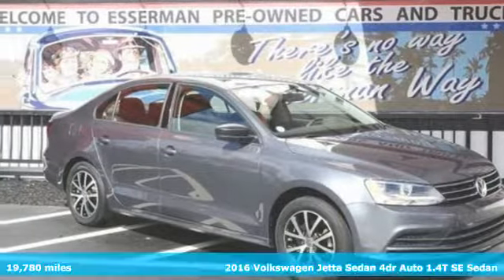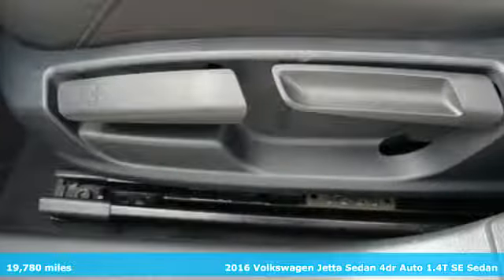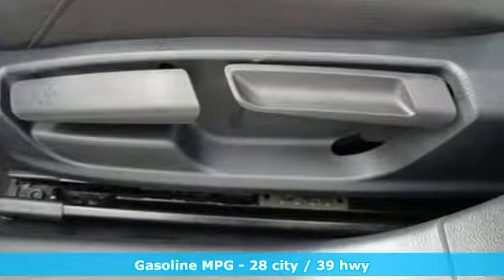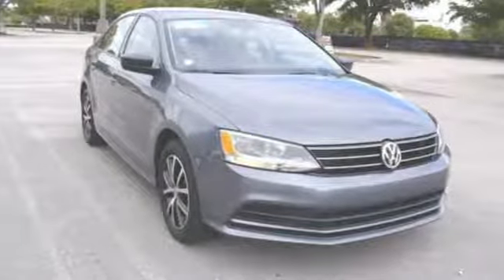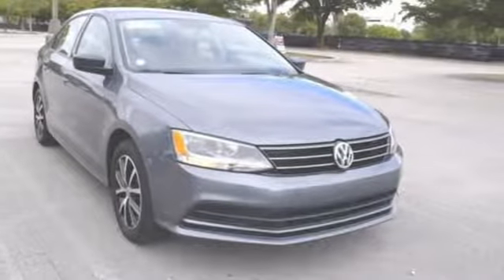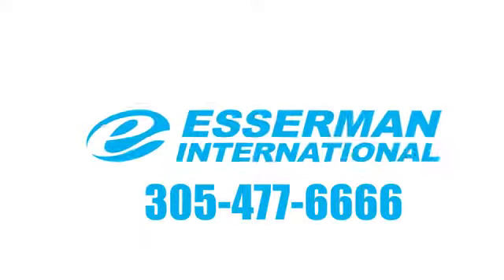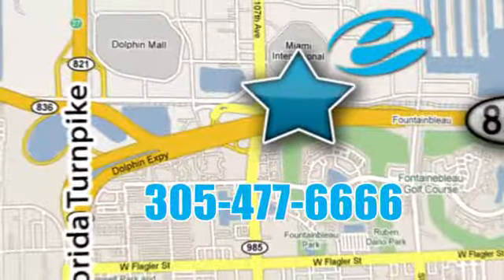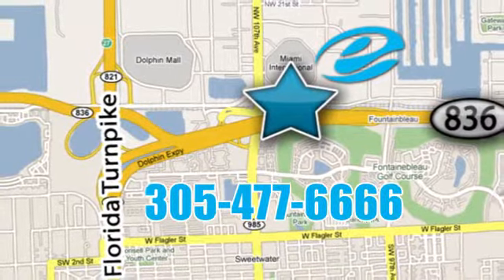Certified 2016 Volkswagen Jetta Sedan Miami FL Ft-Lauderdale, FL #73073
Year: 2016
Make: Volkswagen
Model: Jetta Sedan
Trim: 1.4T SE
Engine: 4 Cyl. 1.4 L
Transmission: Automatic
Color: Platinum Gray Metallic
Interior: Titan Black
Mileage: 19780
Stock #: 73073
VIN: 3VWD67AJ9GM266721
ADVERTISED PRICE INCLUDES VW'S PRE-OWNED CERTIFICATION. CARFAX One-Owner. Clean CARFAX. VW CERTIFIED PRE-OWNED - 24 MTH/24,000 MILE ADDITIONAL WARRANTY, NO ACCIDENTS OR ISSUES, FULL SERVICE PERFORMED, COMPLETE 152 POINT MANUFACTURER'S INSPECTION, VERY LOW MILES, BACK UP CAMERA, Jetta 1.4T SE, 4D Sedan, 6-Speed Automatic with Tiptronic, Titan Black w/Cloth Seat Trim, 4 Speaker Audio System, AM/FM radio: SiriusXM, Bumpers: body-color, Cloth Seat Trim, Dual front side impact airbags, Electronic Stability Control, Exterior Parking Camera Rear, Four wheel independent suspension, Front Bucket Seats, Front Center Armrest, Heated door mirrors, Illuminated entry, Low tire pressure warning, MP3 decoder, Outside temperature display, Overhead airbag, Overhead console, Panic alarm, Radio: Composition Media w/6.3 Touchscreen, Remote keyless entry, Roadside Assistance Kit, Speed control, Speed-sensing steering, Split folding rear seat, Steering wheel mounted audio controls, Tachometer, Telescoping steering wheel, Tilt steering wheel, Trip computer, Wheels: 16 Sedona Black Alloy. Platinum Gray Metallic 2016 Volkswagen Jetta 1.4T SE I4 28/39 City/Highway MPGbrVolkswagen Combined Details:brbr * 2 Years of 24-Hr Roadside Asst. Transferability See Dealer for Detailsbr * Warranty Deductible: $50br * Roadside Assistancebr * Vehicle Historybr * 100+ Point Inspectionbr * Limited Warranty: 24 Month/24,000 Mile beginning on the new certified purchase date or expiration of new car warranty expires (whichever occurs later) (for Volkswagen Certified Pre-Owned 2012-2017 Model Years program), 12 Month/12,000 Mile beginning on the new certified purchase date or expiration of new car warranty expires (whichever occurs later) (for Volkswagen Certified Pre-Owned 2018 Model Year program), 24 Month/Unlimited Mile beginning on the new certified purchase date or expiration of new car warranty expires (whichever occurs later) (for Volkswagen Certified Pre-Owned TDI Models program)brbrbrOdometer is 11764 miles below market average!brbrbrALL OUR CERTIFIED PRE-OWNED VEHICLES COME WITH A 10 YR/120,000 MILE NATIONAL POWERTRAIN WARRANTY. IT'S THE ESSERMAN WAY! Test drive this vehicle at Esserman International, 10455 Nw 12Th St, Doral, FL 33172.

Address:
10455 NW 12th Street